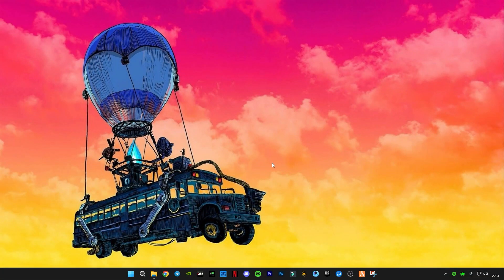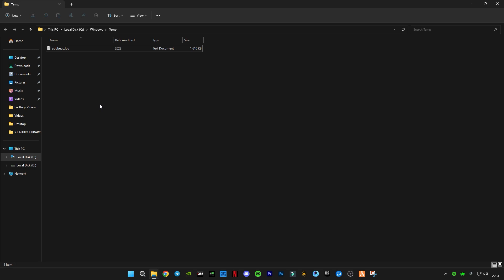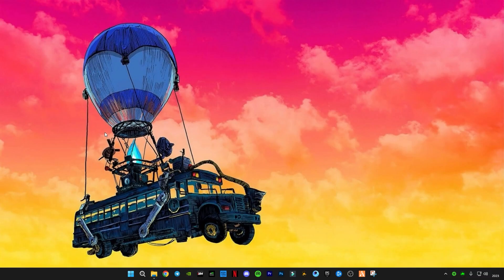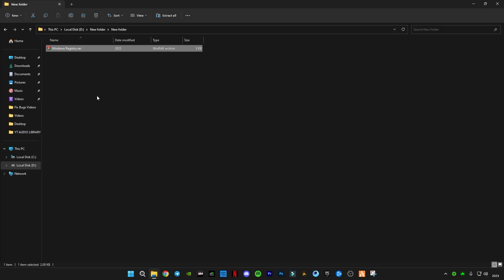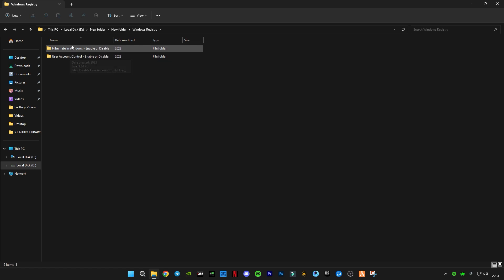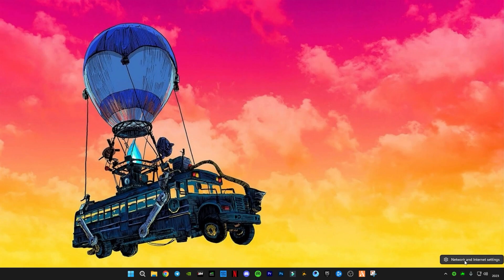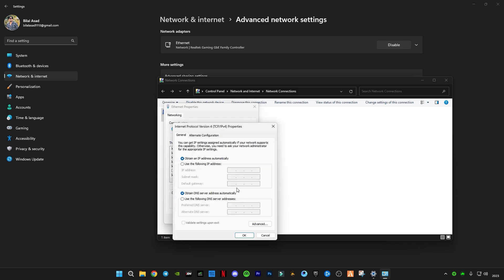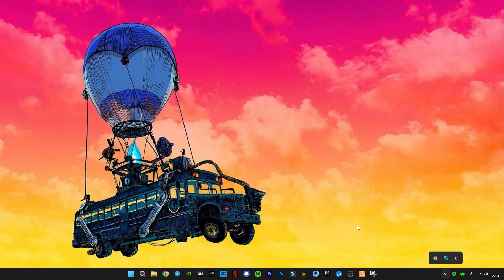How To Fix Packet Loss Fortnite OG! (Reduce Ping, Get No Packet Loss Guide)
🔽Windows Registry🔽
RAM:   16 GB ddr4 3200 MHz
GPU:   Zotac 1660 Super APM Edition
Moniter: Reddragon 165 Hz
Power supply: 700 w
SSD: 256GB
HDD: 3TB
Casing: 1st Player D3A DK
Keyboard: Razer BlackWidow Ultimate Stealth
Mouse: HP Omen 600
Window 11